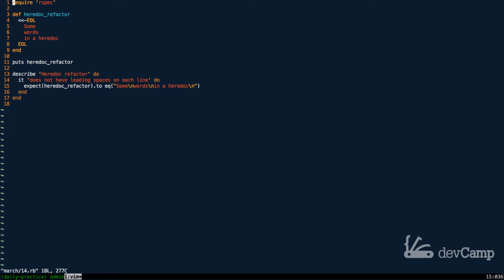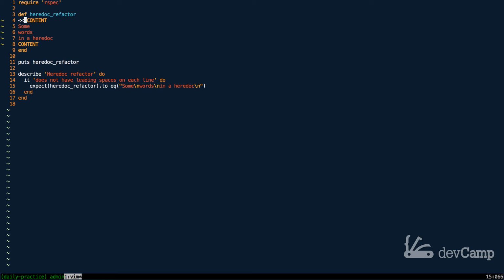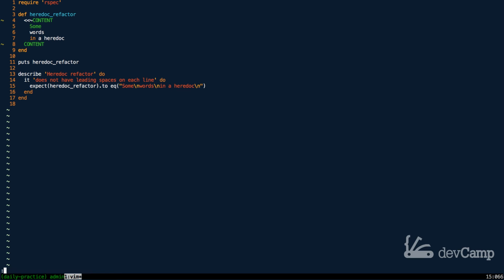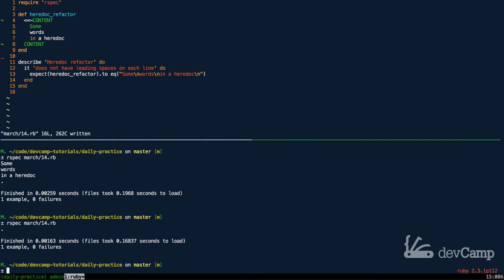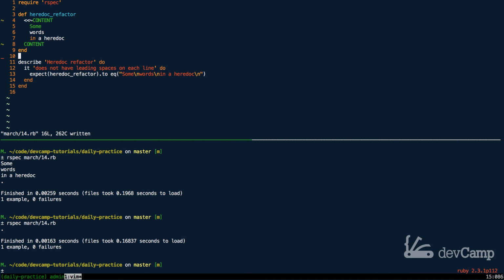How to Use Indention with Multiline Strings with the Squiggly Heredoc Syntax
Working with multiline strings in Ruby used to result in very odd looking code because heredocs required that you shift all of the string code so it was flush against the left hand side of the file. However, with modern versions of Ruby you are now able to utilize the squiggly heredoc syntax, which allows you to indent multiline strings in a file. Written guide